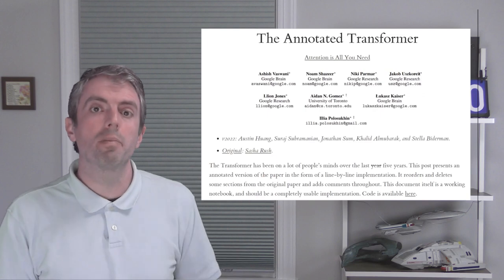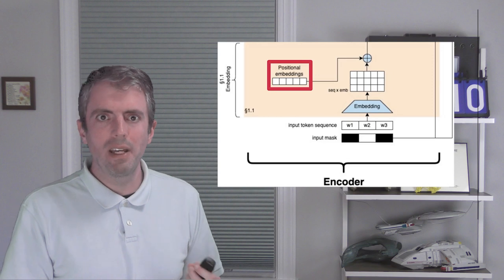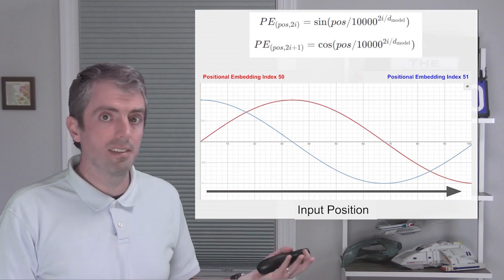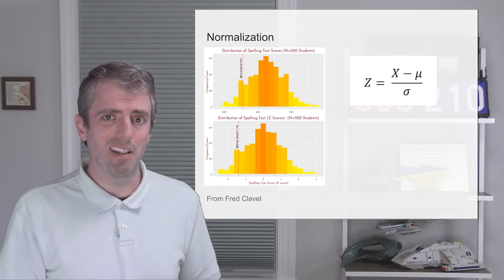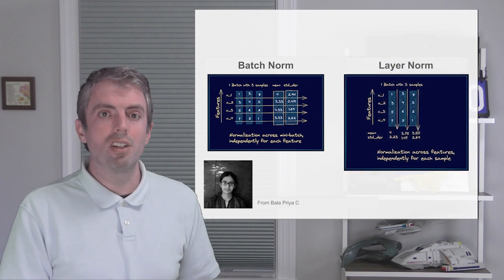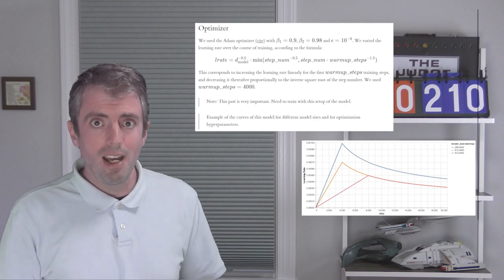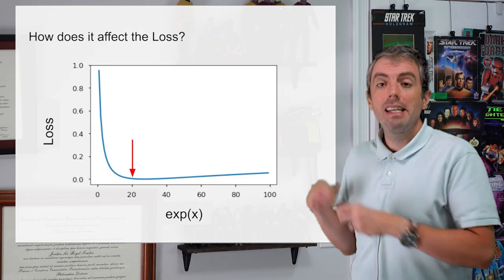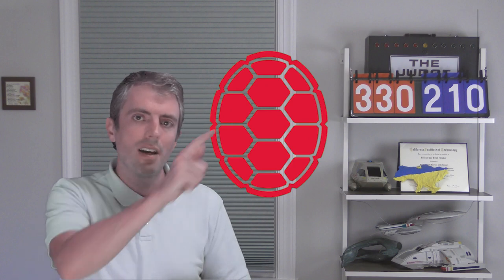Five Details to get Right for Transformer Language Models to Work Well [Lecture]